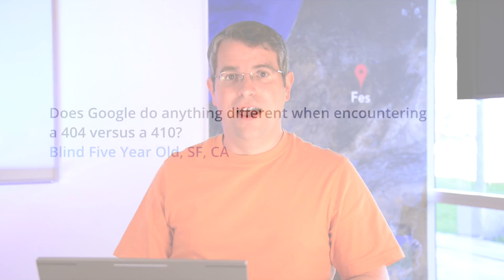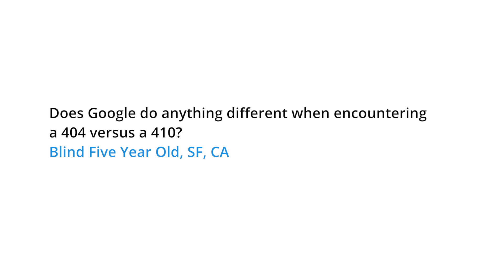Does Google treat 404 and 410 status codes differently?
Does Google do anything different when encountering a 404 versus a 410?
Blind Five Year Old, SF, CA